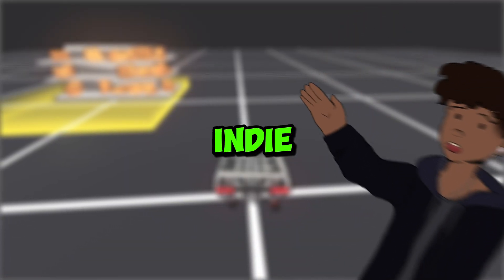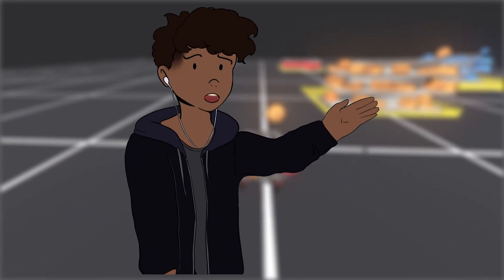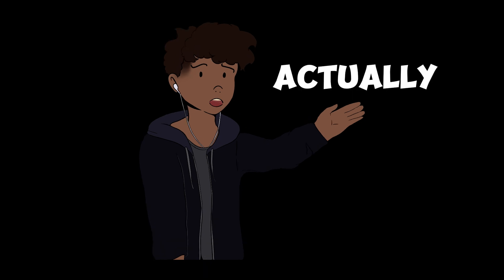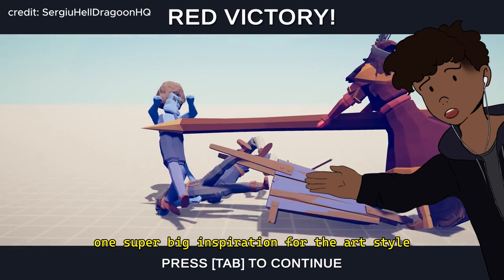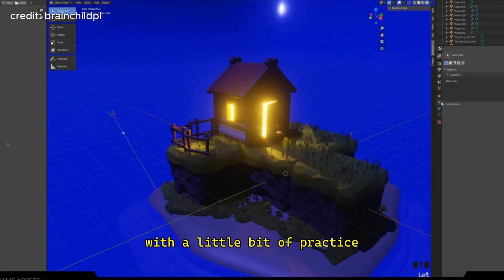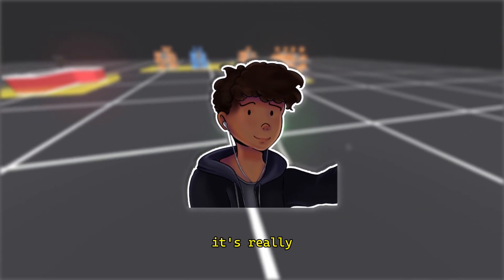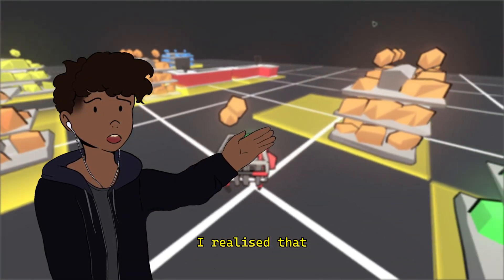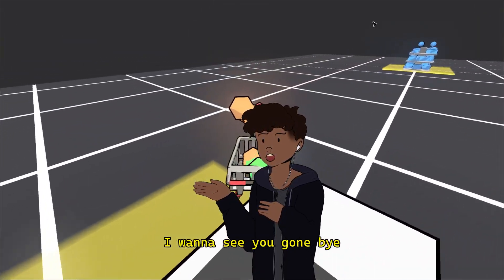I Had No Money for 3D Models, so I Made Them MYSELF...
In this video, I'll cover the process I took to go from being a complete blender beginner to a super experienced and definitely professional 3D modeler.

Timestamps:
00:00 Intro
01:48 Errors...
03:35 Quick message
04:08 Inspiration
04:39 Making the models
05:05 Final results
05:10 Cel-shader
05:35 Animations
05:47 Testing and feedback
07:00 Bug fixes
088:01 Outro (ty for getting this far 💖)

Credit: Symphony No. 5 in C Minor, Op. 67: I. Allegro con brio
Rundfunk-Sinfonieorchester Saarbrücken, Stanisław Skrowaczewski